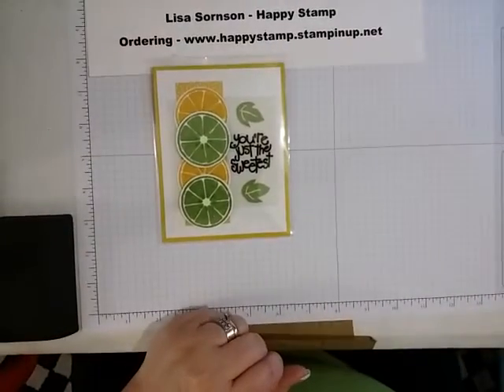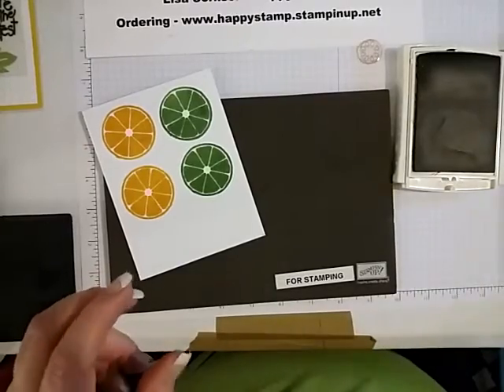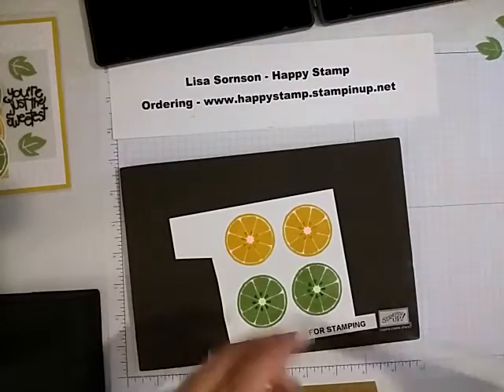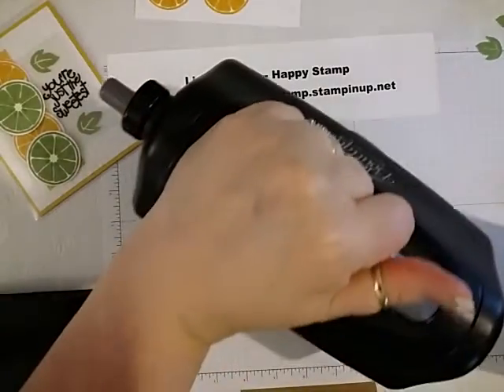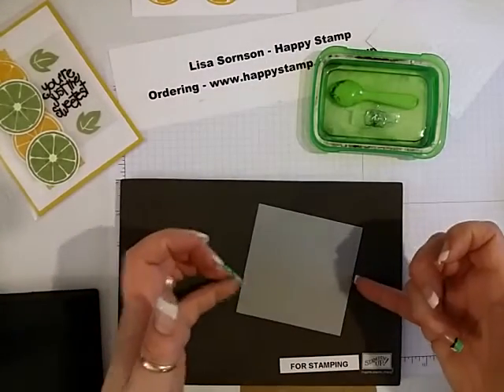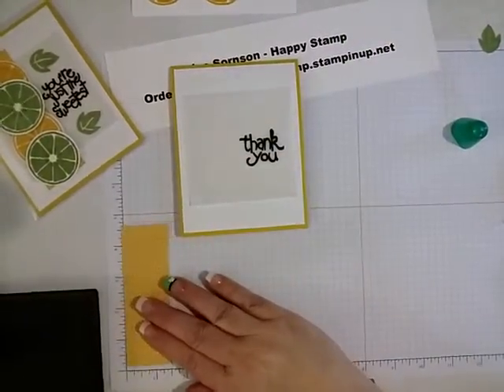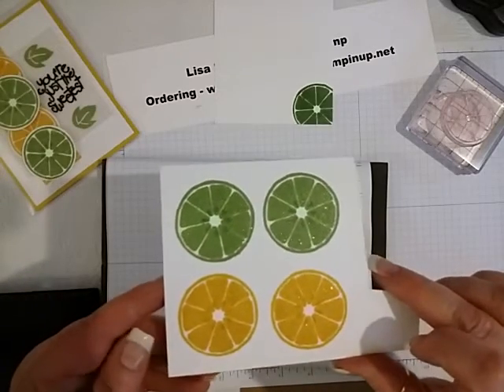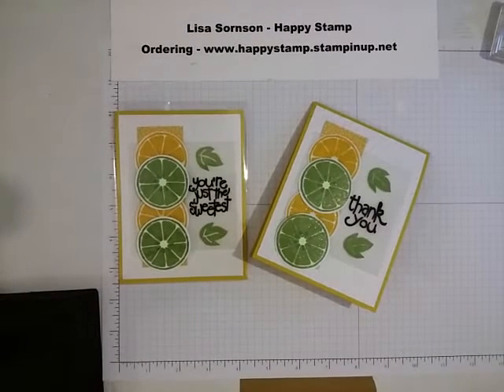Thank You using Apple of my eye#1, Stampin'UP